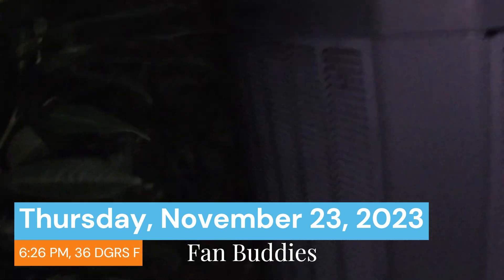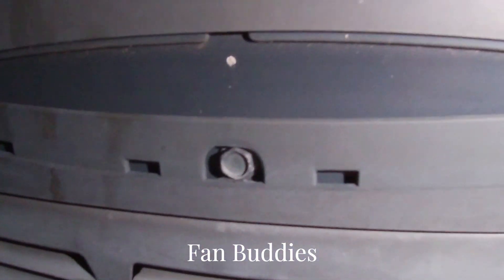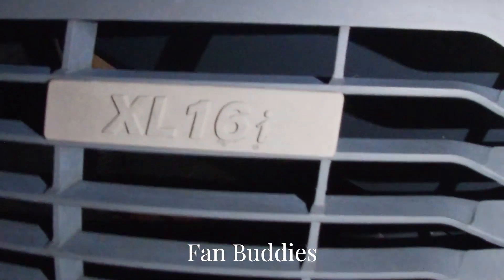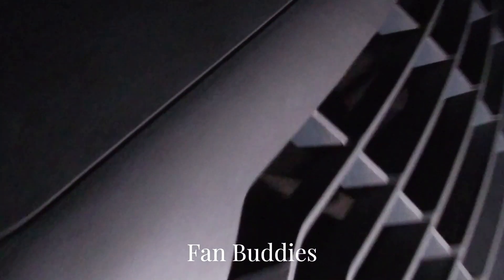2006 Trane XL16i Heat Pump | Startup/Shutdown (Heat Mode)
Taken Thursday, November 23, 2023, 6:26PM, 36 DGRS F

2023 Fan Buddies Productions